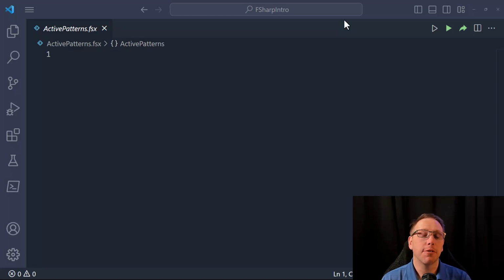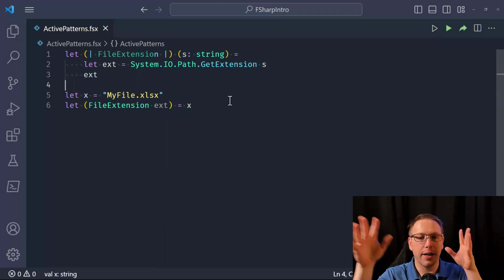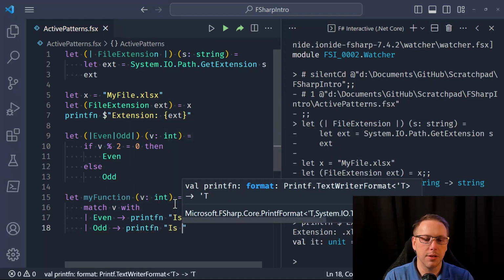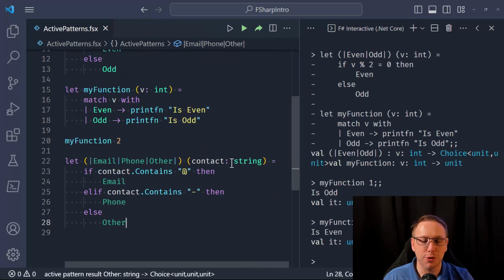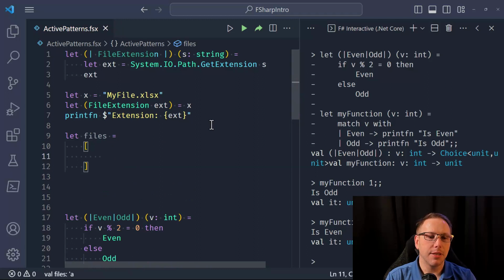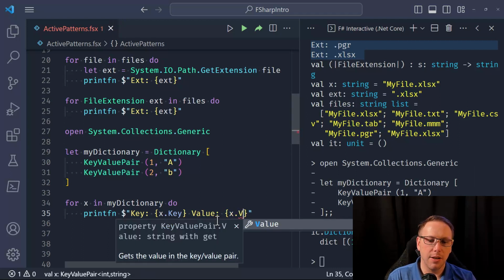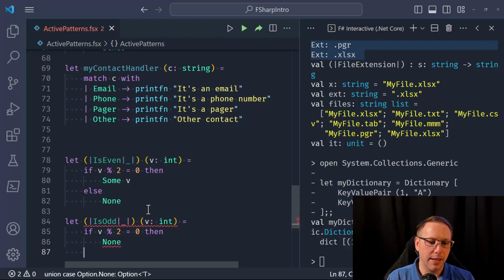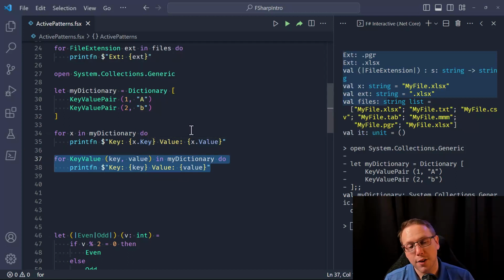Fast F#: Intro to Active Patterns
Active Patterns allow us to reshape data in F# as we match against it. They are a great way for encoding the logic of our domain so that we can easily reuse it throughout the code base.